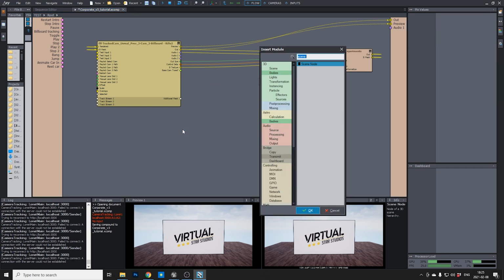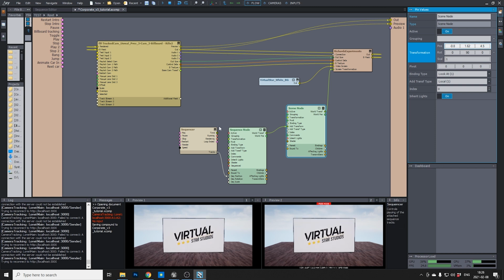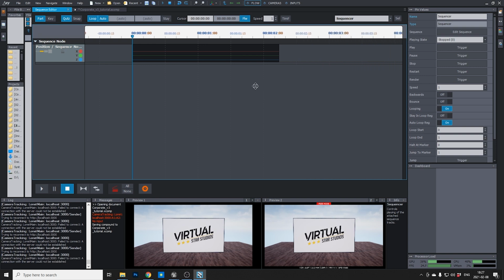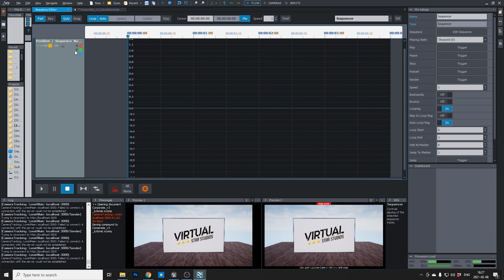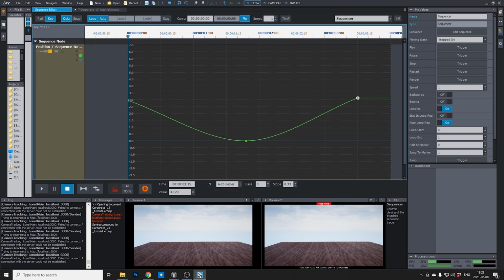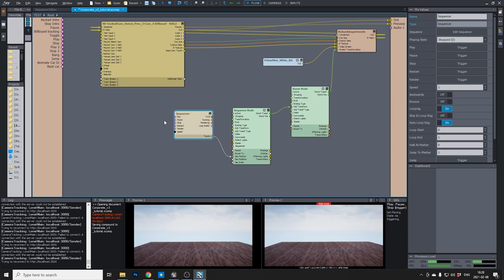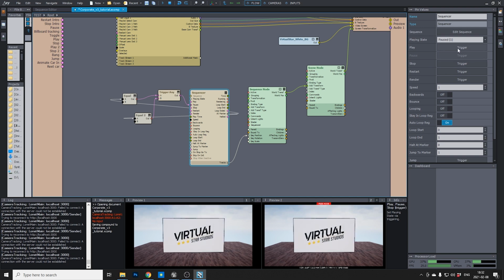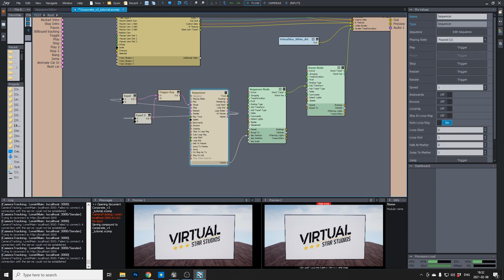Video Screen Sequencer Tutorial | Aximmetry DE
Creator: Richard Frantzén, Creative Tech Lead at Virtual Star Studios